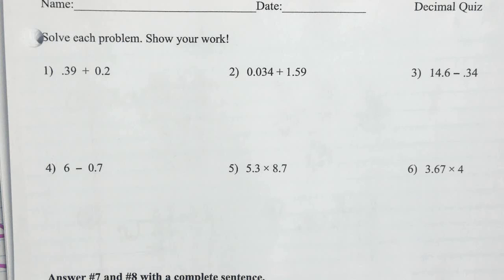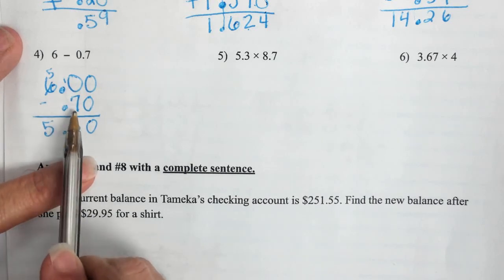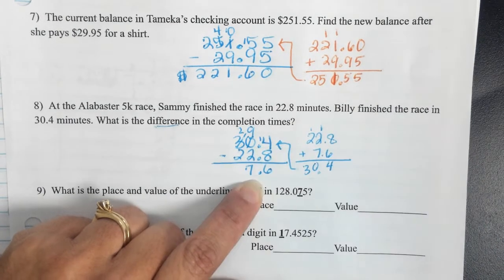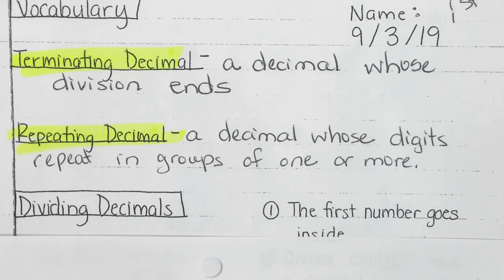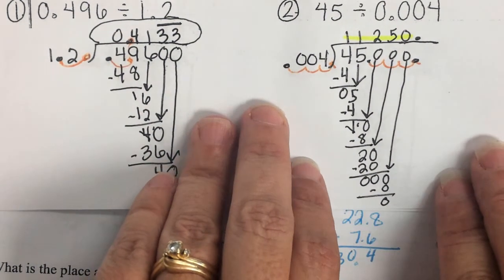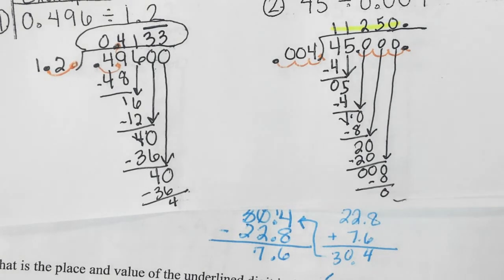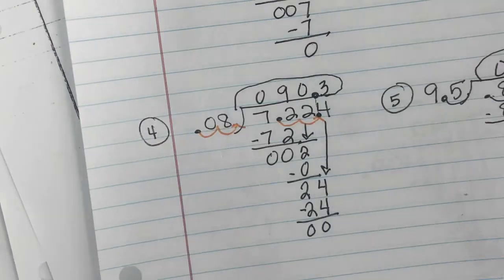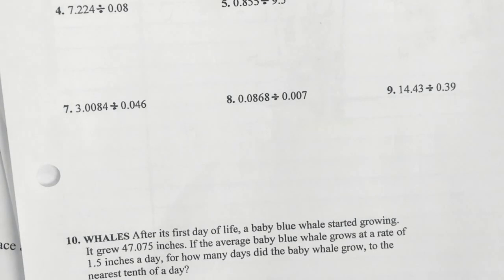9 3 19 division decimal video